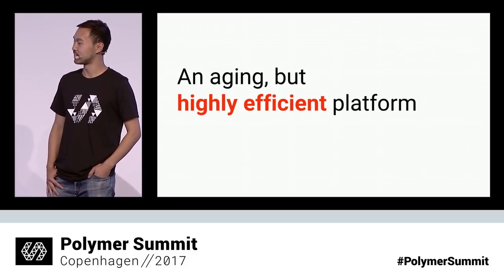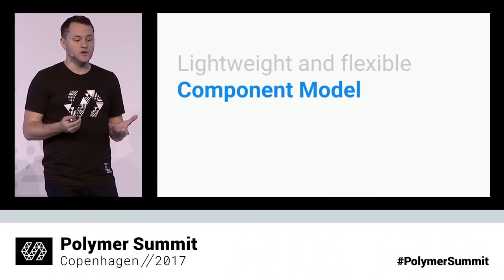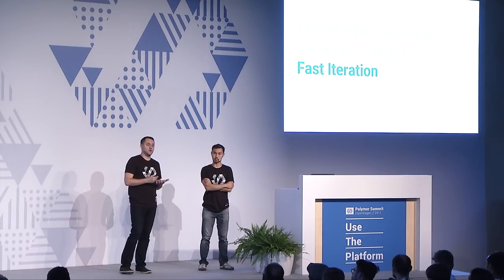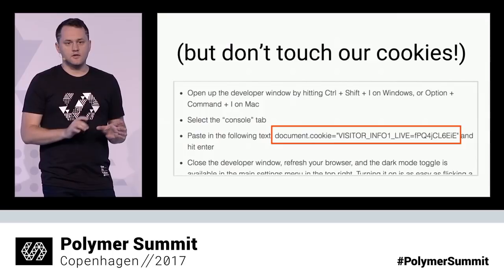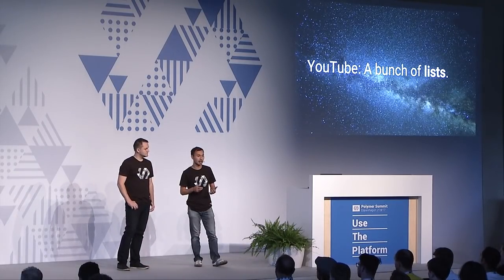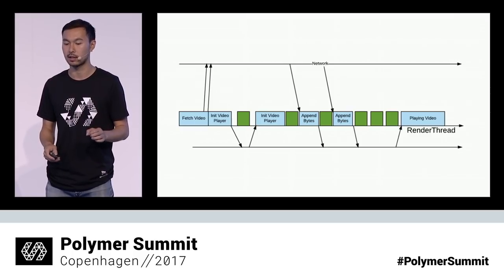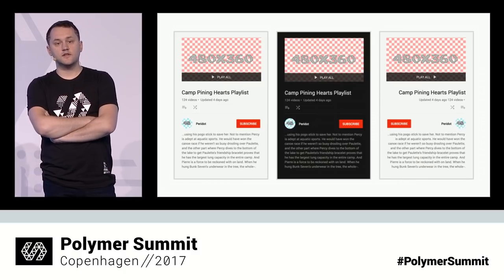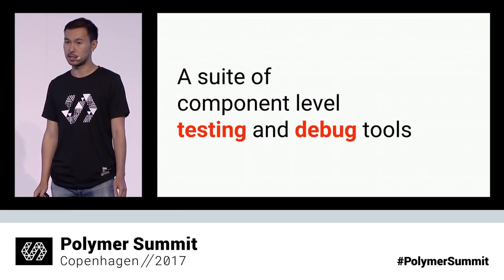Polymer @ YouTube (Polymer Summit 2017)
Over one billion hours of video are watched on YouTube daily, and the desktop YouTube site is built using Polymer. That brings with it some unique constraints and scalability challenges. The YouTube site is comprised of over 400 web components, developed by dozens of teams. In this video, YouTube Software Engineers Ziling Zhao and Mikhail Sychev explain how they were built.